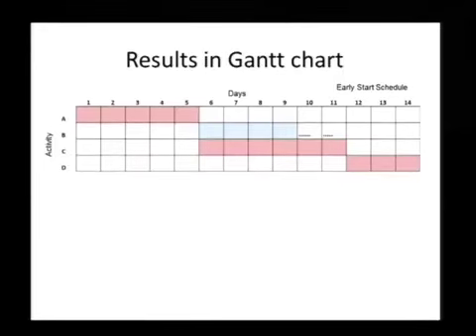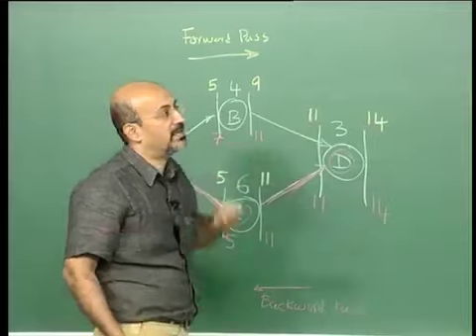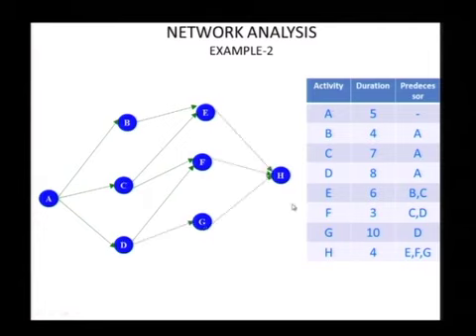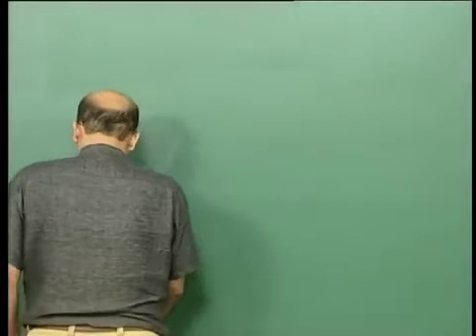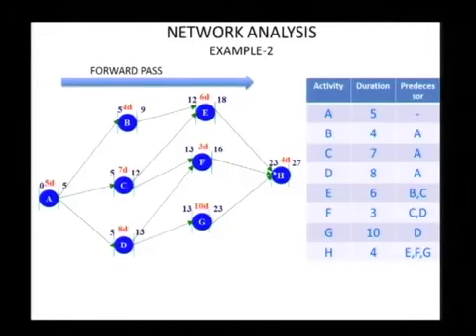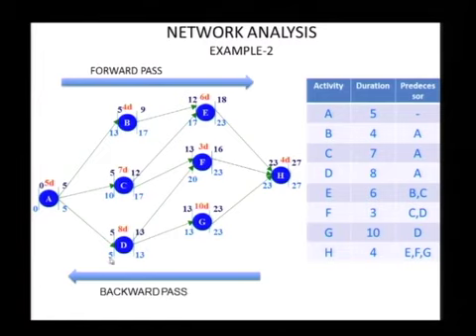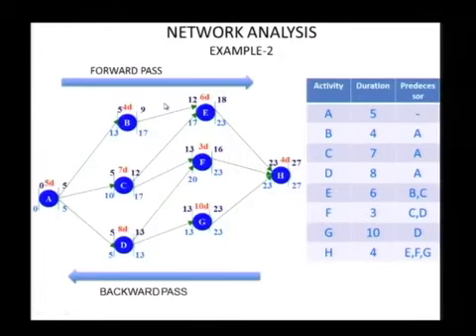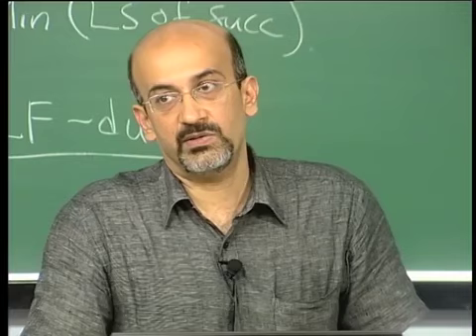#18 Representing Results in a Bar Chart, AON Example 2 Project Planning & Control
Learn how to combine the insights of network analysis with the visual
clarity of bar charts. Discover how to represent the results of network
calculations in a bar chart format, allowing for easier visualization
and communication of project timelines, critical activities, and
potential delays.
NPTEL Courses permit certifications that can be used for Course Credits
in Indian Universities as per the UGC and AICTE notifications.

To understand various certification options for this course, please